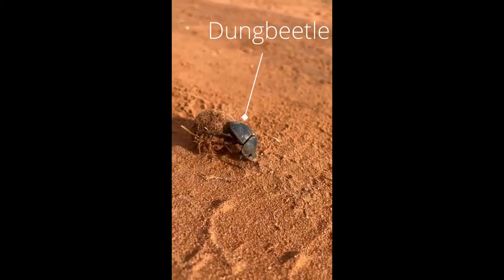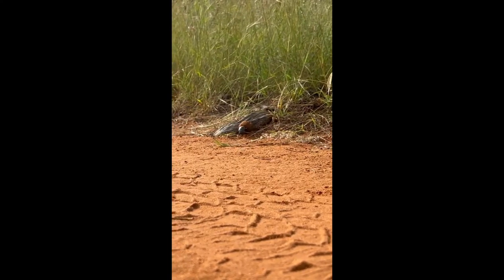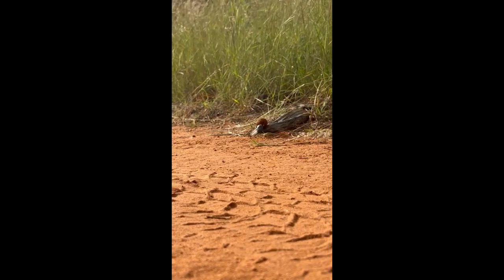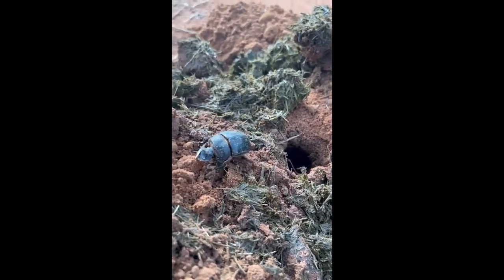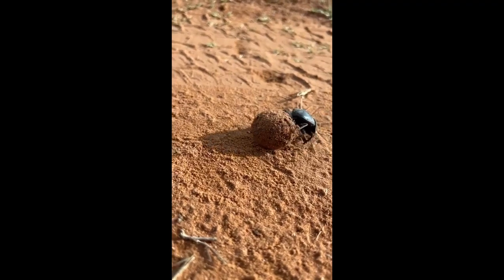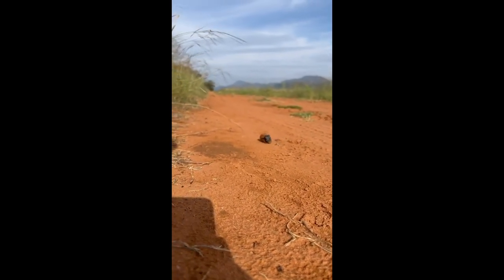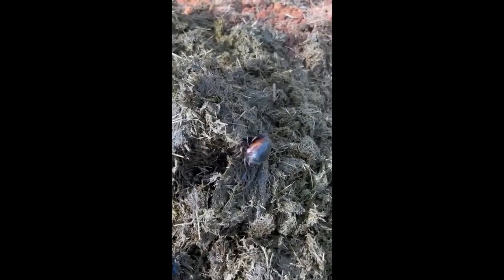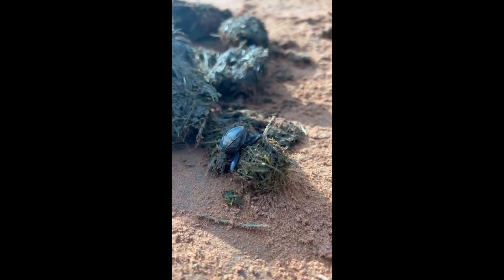The stongest animal on earth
In this captivating exploration of the miniature world beneath our feet, join us as we delve into the fascinating lives of dung beetles. These industrious insects might seem unassuming at first glance, but their role in ecosystems is nothing short of extraordinary.